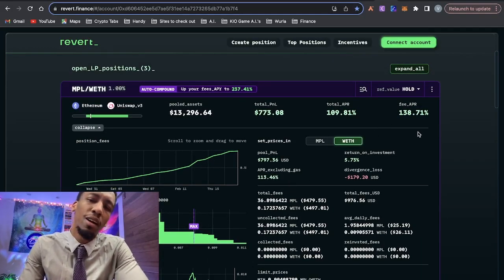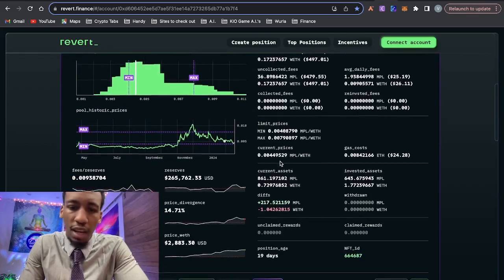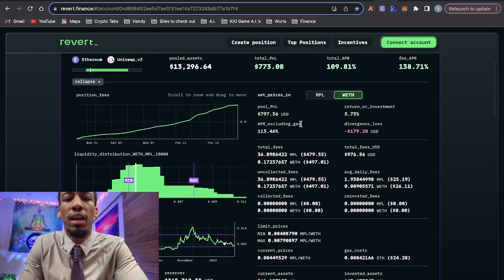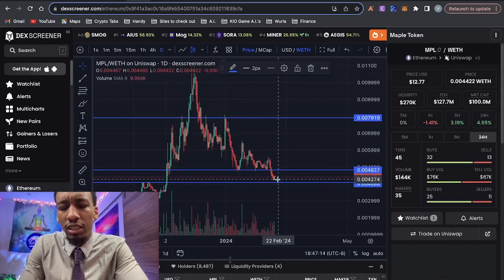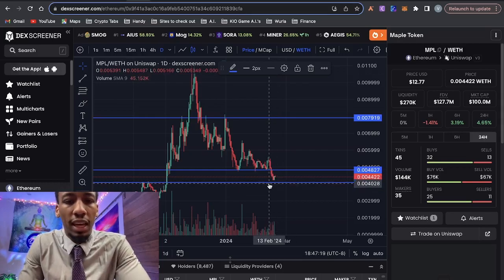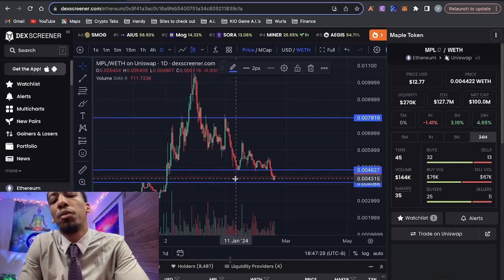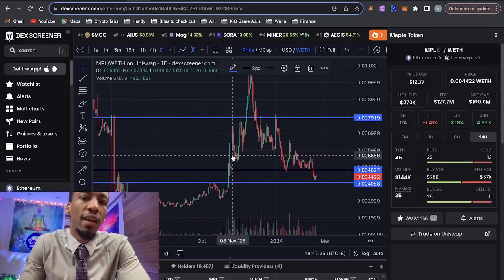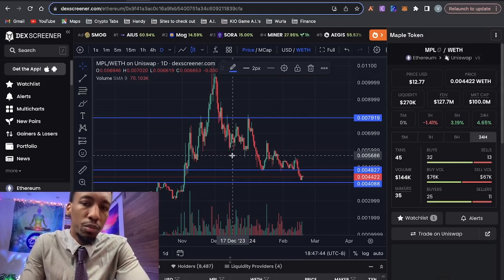How To Know What To Do With Your Yield Farming Rewards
In this video Crypto Noah broke down how he manages his liquidity pools and how to determine if you should compound or claim your rewards.

YLDR deep dive and how you can get up to 5x leverage/collateralize/borrow against your Uniswap V3 positions

Signup for the Fold debit card to earn BTC back on every purchase. Use this link and we’ll both get $25 in BTC!